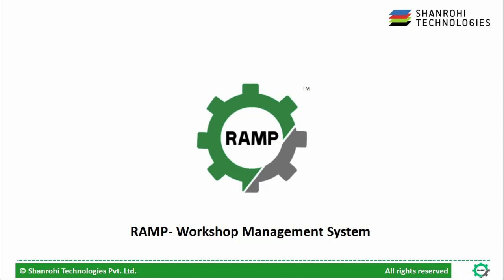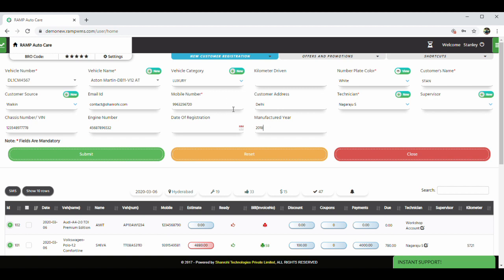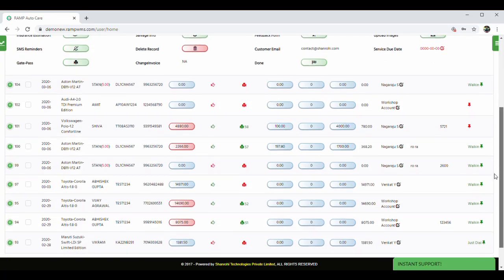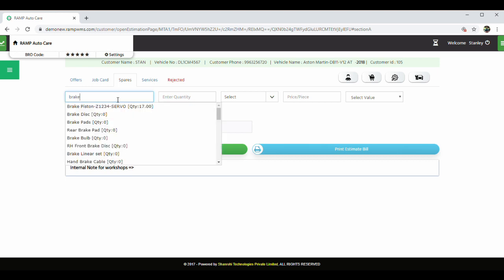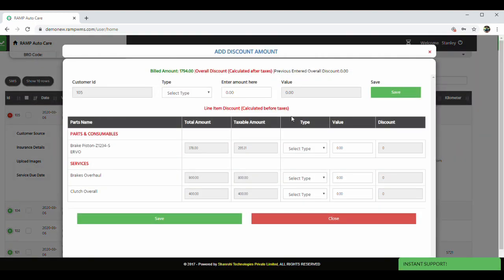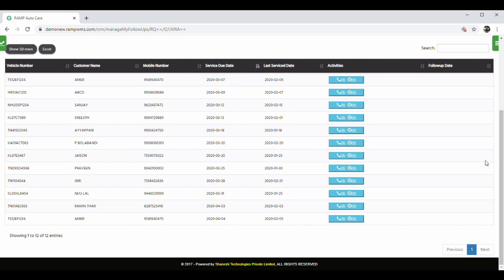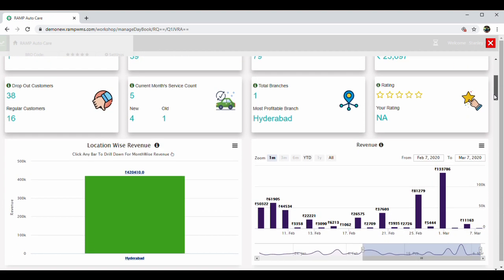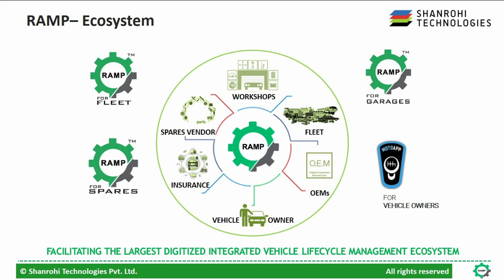Web: | RAMP Garage Management Software Demo Video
A smart cloud based workshop management system with CRM, Billing & Invoicing, Inventory management, Vendor management, Coupon management & MIS.